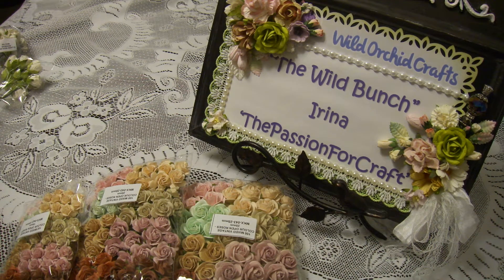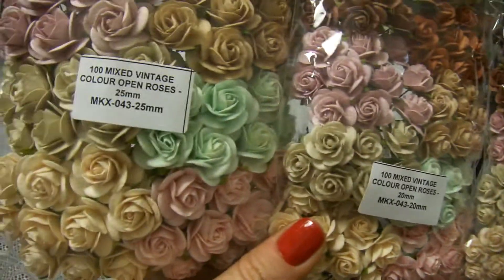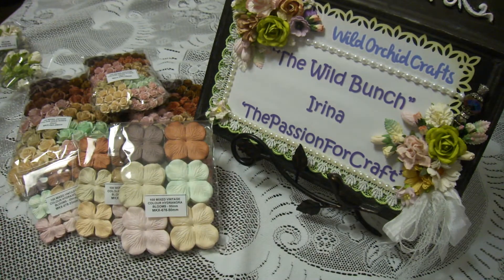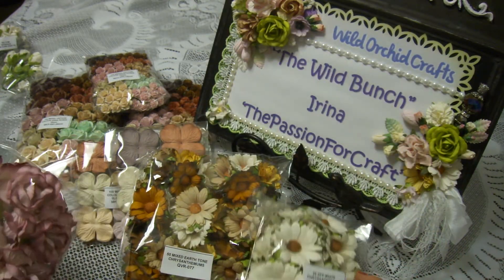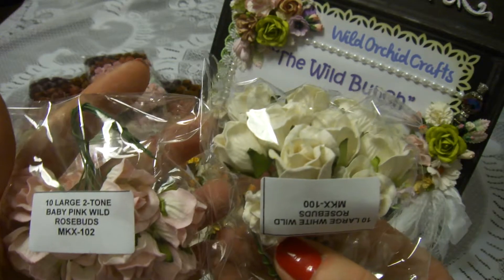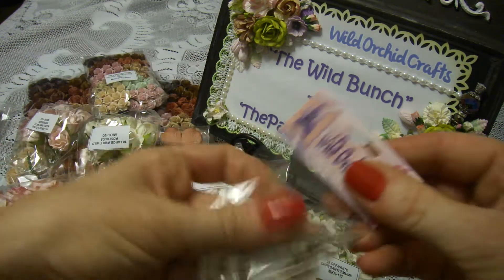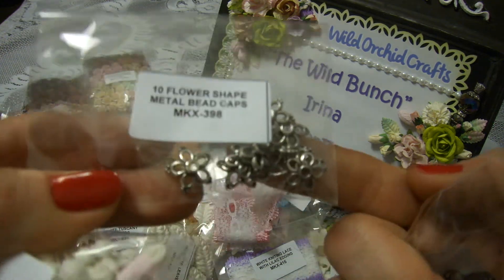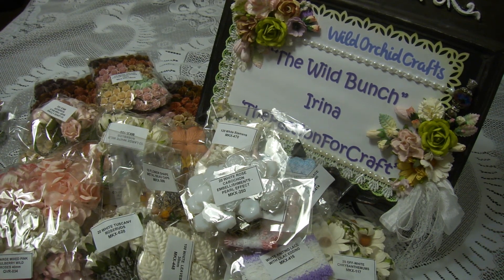WOC - DT package 2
List of products :
White crown pins  GST-119
Vintage color  open rose 15/ 20/ 25 mm    MKX-043
 Vintage color  hydrangra bloom 25/35/50 mm   MKX-678
Wilde rosebuds MKX 100
White Tuscany rosebuds   MKX- 620
Earth tone  Chrysanthemums   QVR -077
Large pink Wild rose QVR -034
120 white stamens  MKX-470
Paper  leaves  30 mm MKX -448
Paper leaves 40 mm MKX 449
Lace pink  MKX -414
Lace baby blue  MKX - 415
Lace lilac  MKX -MKX-416
white chrysanthemums  MKX - 117
White-pearl  rose cabochon embellishments  MKX -250
flower metal bead cups  MKX-398
SEAM BINDING RIBBON - moss green MKX -487